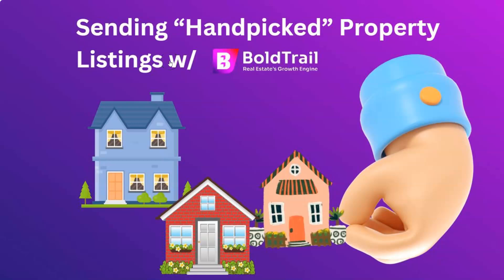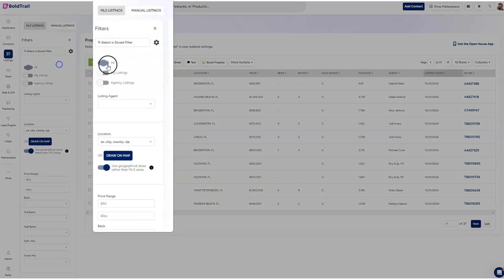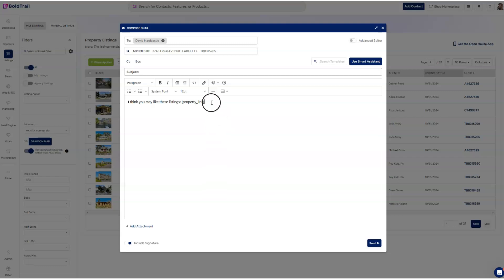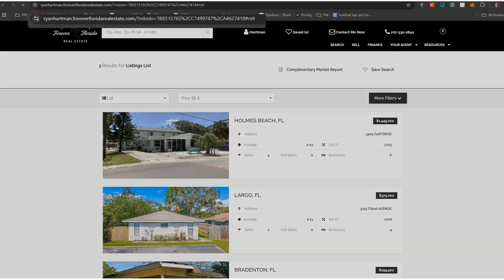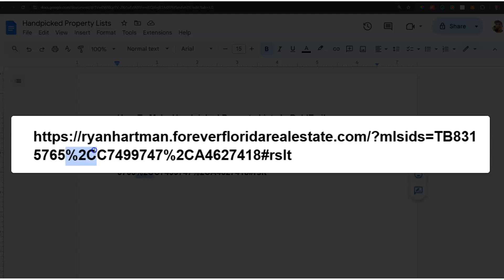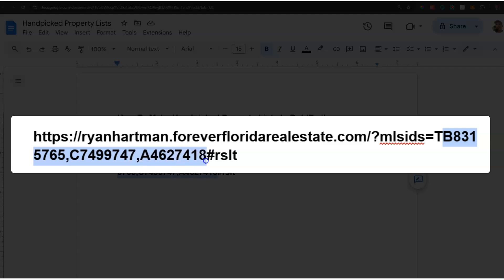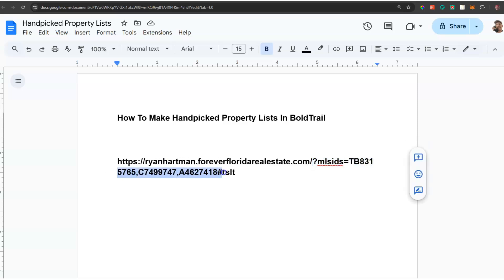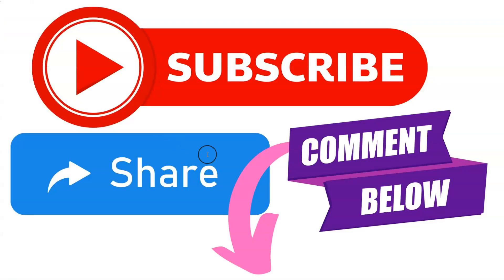How To Send A Few Handpicked Property Listings To Prospects w/ BoldTrail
You can send a full list of properties via the Lead Engine or Squeeze Link Builder, but this tutorial focuses on sending a few specific listings. (00:10)

To start, click on "Listings" at the top left and apply filters to search for MLS listings you want to send. (00:29)

Once you find the desired listings, check off the ones to send and either email or text the list directly to a prospect. (00:37)

If you want to share the property list via a URL, email the link to yourself first. (00:50)

Open the email, and in the browser, you'll see a URL with MLS IDs separated by a special code ("%2C"). (01:02)

Use this URL format: boldtrail.com?MLS_IDs=xxx,xxx&... where the MLS IDs are separated by commas. ending with rslt (01:35)

This format allows you to share a "hot list" of properties by simply sending the URL, which can be shared via email, text, or on social media. (02:11)

You can either send listings directly via BoldTrail or use the custom URL format for broader sharing. (02:41)